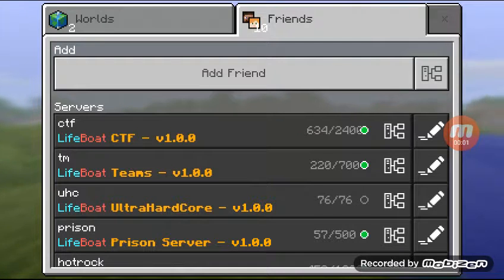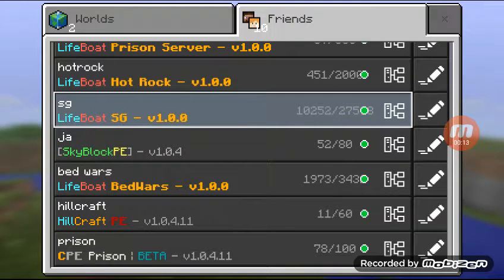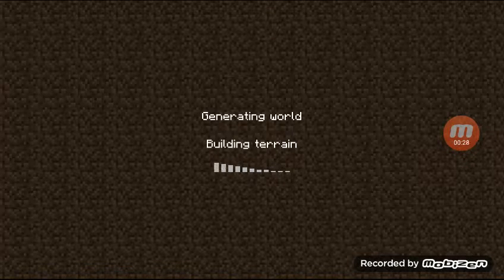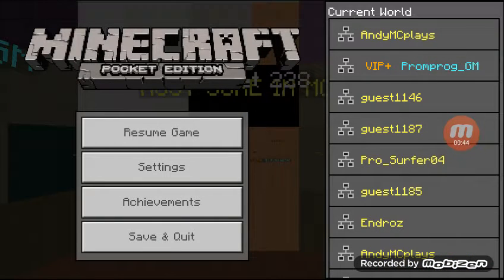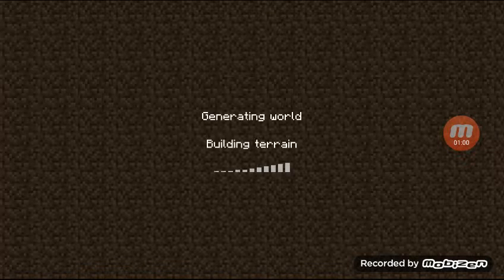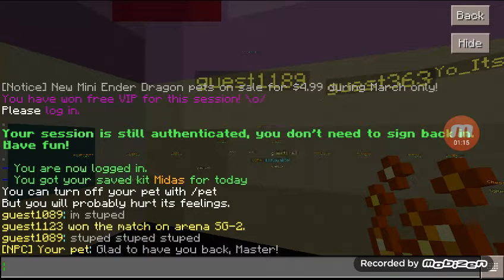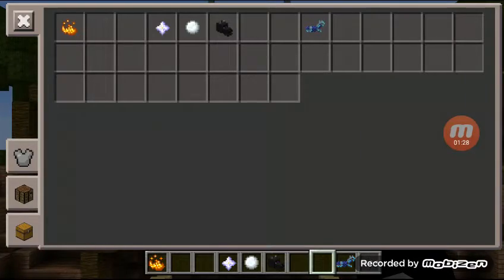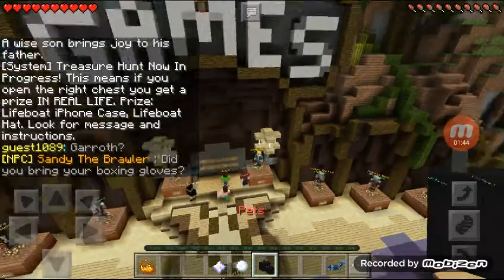How to get free VIP in life boat serves!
This is how to get free VIP in life boat serves